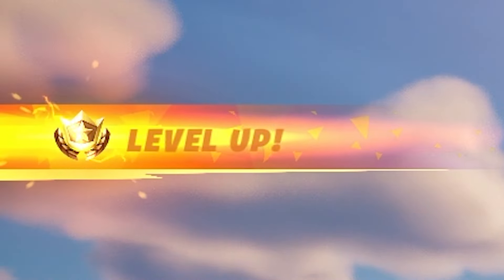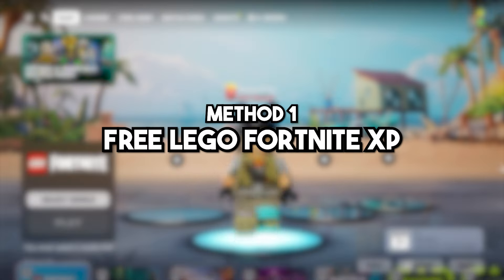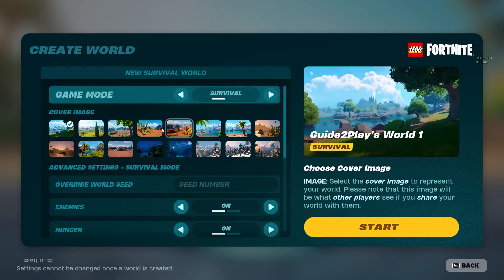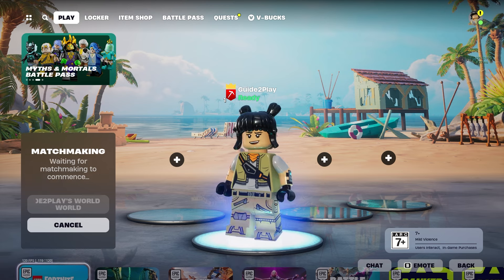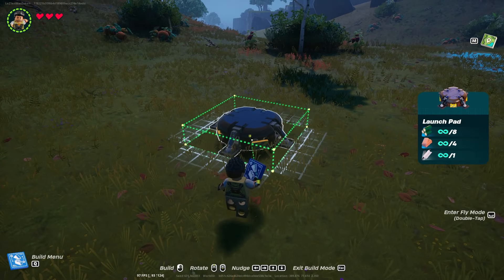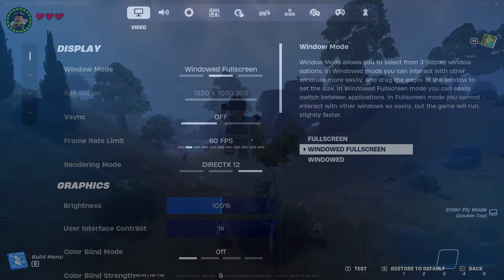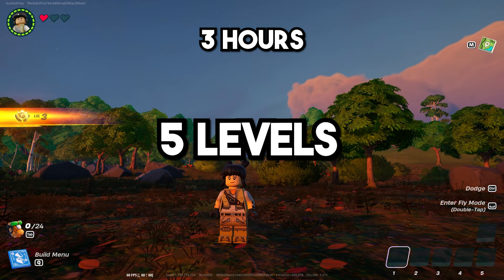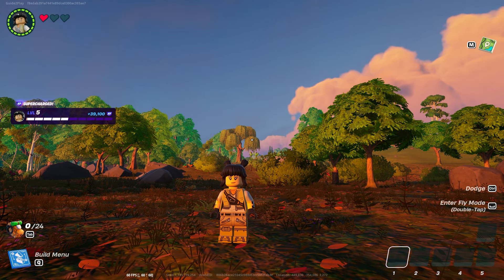DO THIS To Level Up FAST in Fortnite **Without XP Maps**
In this quick video i will be showing you the best way to get XP and levels in Fortnite. This method allows you to farm a ton of xp everyday